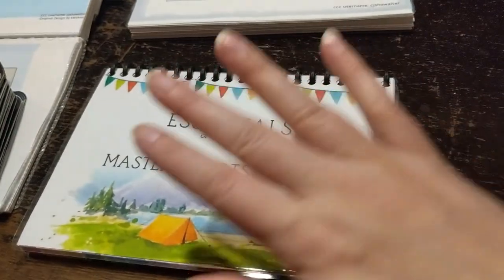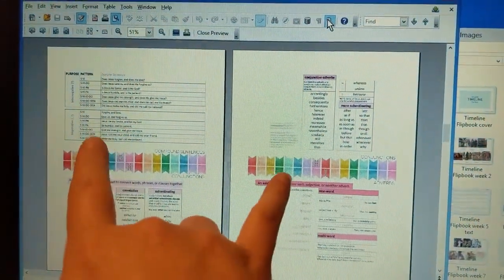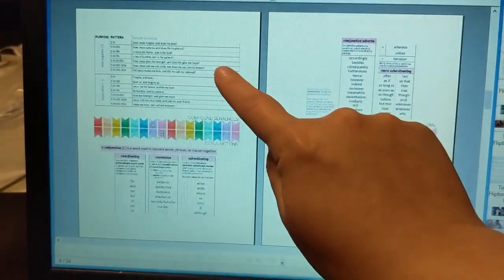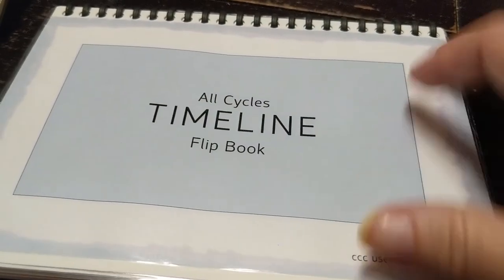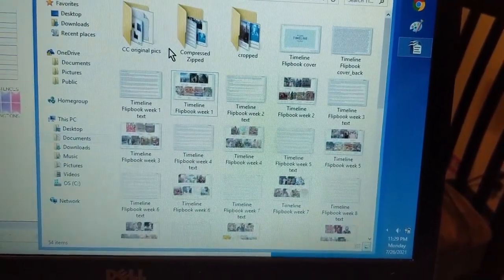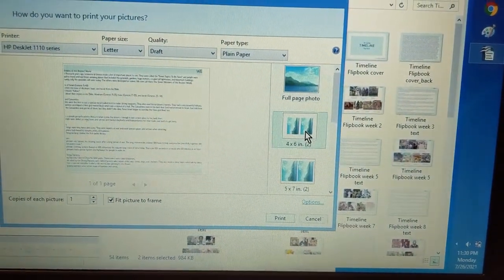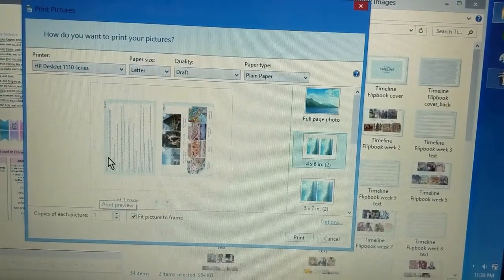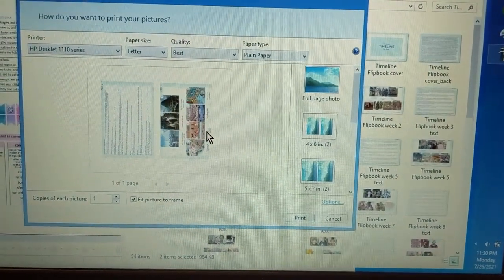Making Memory Work Flip Books DIY | Classical Conversations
In this video I detail how I make memory work flipbooks for classical conversations at home. The files for these flip books usually come from CC Connected (CCC) or you can screenshot images from CC's apps/tutorials.
I describe how to make 3 different iterations:
00:30 1. My original home sewed flipbook, this is super easy for me to make and costs almost nothing. Just print from the photo viewer and add a page protector for the cover.
03:36 2. A laminated flipbook, this is basically just binding homemade flashcards into a book. Again, easy! You can use what you have at home, like a simple hole punch and binding ring. Print the images double or single sided, you decide.
05:10 3. My newest iteration: the bound version. This is basically my first idea and second idea combined into one. It is just a printed book with laminated cover and bound at the top instead of the side, just like any spiral notebook, but mini!
I love making and using flip books for our foundations and essentials memory work at home, I use my foundations flipbook pretty much daily during the school year and I especially love using them when I lead review games either as a tutor or at home as a parent.
I use my presidents flip book for just one week of the year, when we sing the president's song so that usually stays in the drawer.
I use my Essentials of the English Language (EEL) 5th edition flip book at home as a quick and easy chart look up when we are in the thick of our lessons at home. I used my previous edition all the time, so I'm looking forward to this new version that actually will lay flat!
I plan on using my timeline flipbook (07:44) just as a reference when I want to look up a quick fact or two about a time line event. I made it because I'm not very big on flashcards and like having all the weekly images on one page, so the total size is more manageable for me than buying all of the CC Classical Acts & Facts History cards (which take up 3 or 4 mini binders if you get them all!). Plus if we ever sing the song in its entirety, it's neat to flip through the book and be able to see all the color pictures in just one book.
Enjoy being creative with your flip books at home!